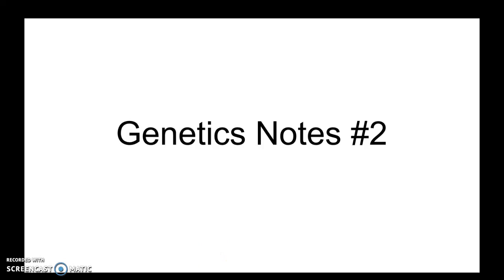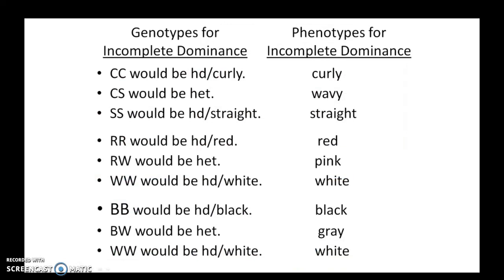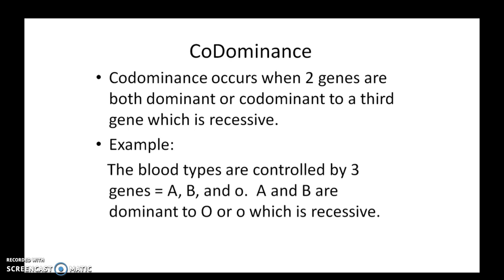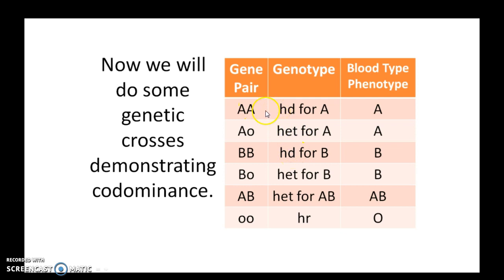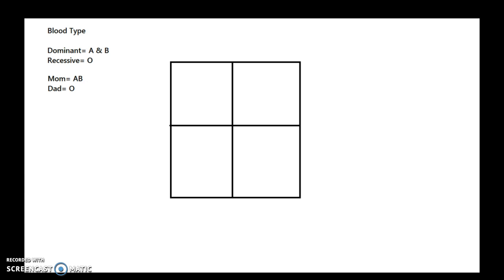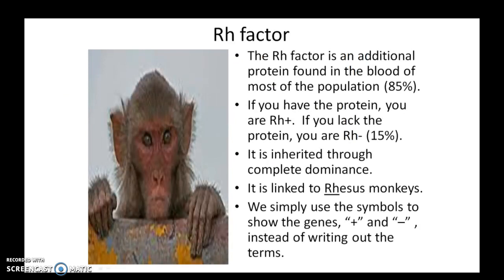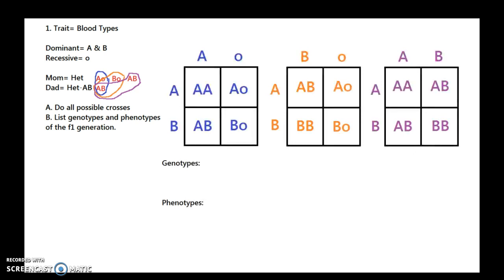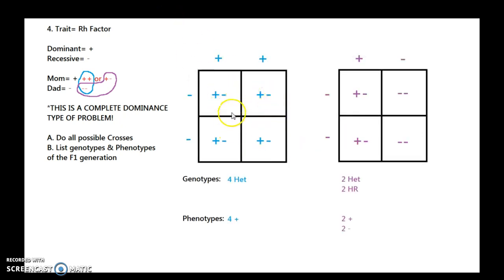Genetics Notes #2 & Worksheet 3